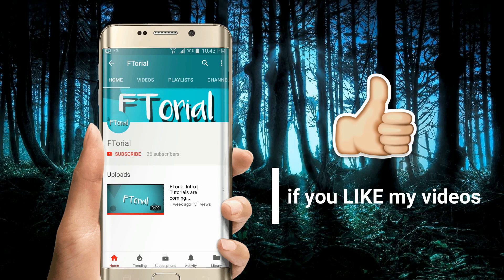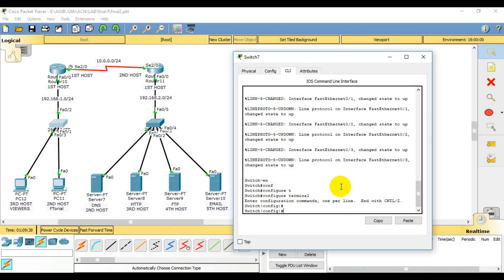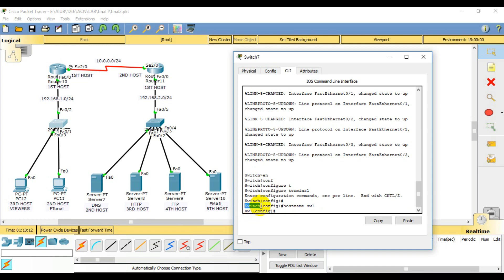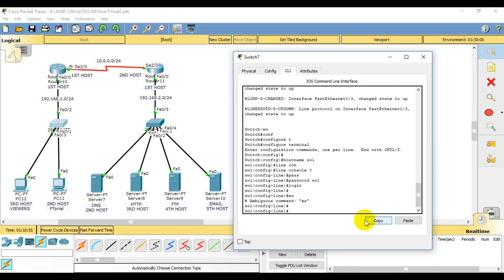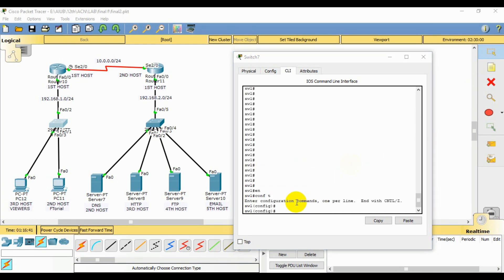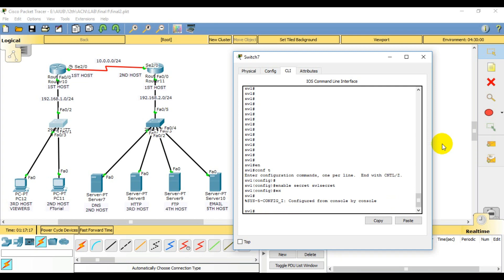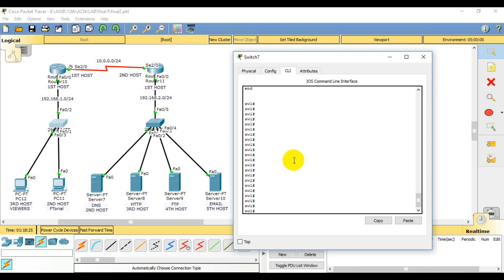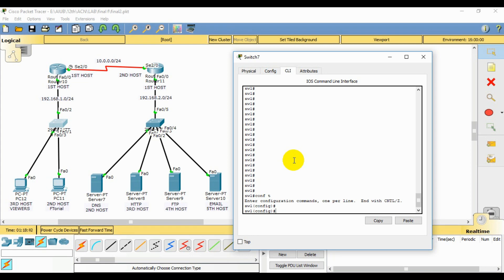Hostname & Password Configuration | L19 | Banner | Enable Secret | Computer Network Bangla Tutorial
Playlist Link

Hostname & Password Configuration | L19 | Banner | Enable Secret Password | Line Console Password | Computer Network Bangla Tutorial

How to Configure Cisco Enable Secret password (Cisco CCNA Labs using Cisco Packet Tracer) ... Enable secret password is a global configuration mode command, you need to be in the global configuration mode for setting cisco enable
Several types of passwords can be configured on a Cisco router, such as the enable password, the secret password for Telnet and SSH connections and the
packet tracer encrypt password

how to set console password in packet tracer

configure username and password on cisco router

how to set password in router cisco packet tracer

configure username and password on cisco switch

console password cisco

how to enter privileged exec mode in packet tracer

encrypt password cisco
Router Switch Configuration using Packet Tracer Gns3 static Dynamic protocols routing NAT ... Router(config)enable password cisco ... Line Console Password ... How to configure an ip address in Qemu Microcore GNS 3
What is Cisco enable secret password (Encrypted
enable password/secret
enable secret cisco

enable secret 5

cisco console password

cisco show encrypted password

how to enable secret password in packet tracer

enable secret password cisco

cisco username password vs secret

cisco password
Router Switch Configuration using Packet Tracer Gns3 static Dynamic protocols routing NAT Access list Cisco golbal. ... How to assign password for privileged mode,console and telnet. ... Router(config-line)password cisco
Configure the password, and enable password checking at login. router(config-line)password password router(config-line)login

how to set privileged exec password packet tracer

remove vty line password

line vty password 7

cisco router password setup

enable password cisco

line console command
Router Switch Configuration using Packet Tracer Gns3 static Dynamic protocols routing NAT ... How to Assign hostname to a router ... Router(config)hostname HeadOff ... How to Configure Default Route to the Routers
router's host name using Cisco Packet Tracer. Before moving further make sure you have Cisco Packet
the prompt will automatically include "Router" in user exec mode. To change the hostname, you must be in the global configuration mode. Refer to Cisco IOS Command Modes for more information. Set the system prompt using the set prompt command in CatOS
This module provides basic configuration procedures for the Cisco 800M Series ISR and contains the following ... To configure the global parameters for your router, follow these steps. ... Router(config)# hostname Router.

enter the correct command to configure the hostname as s1.

encrypt plain text passwords packet tracer

cisco sg300 set enable password

banner motd

configure hostname cisco

how to assign ip address to router in cisco packet tracer
To configure the message-of-the-day (MOTD) banner that displays when the user logs in to a Cisco Nexus 5000 Series switch, use the banner motd command.
cisco banner motd examples

cisco login banner generator

why should every switch have a motd banner?

create banner motd cisco

configure motd cisco switch

show banner motd

how to delete banner motd